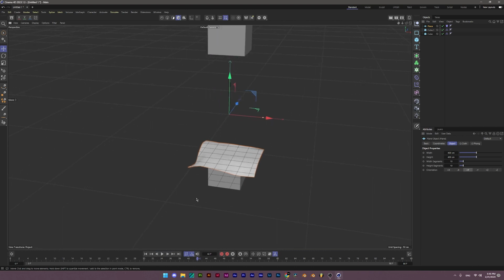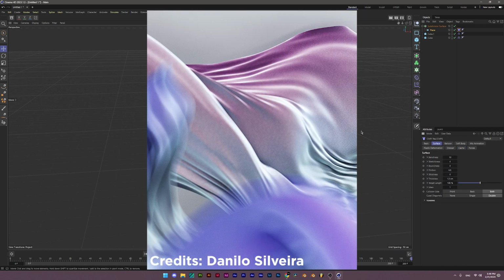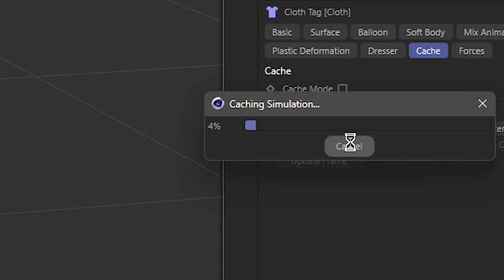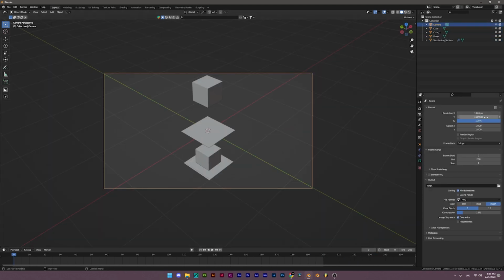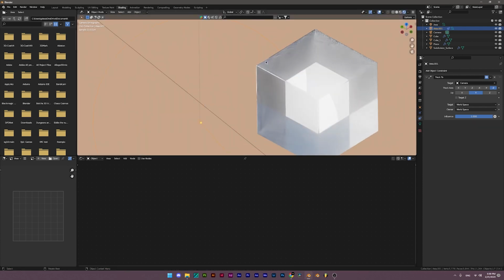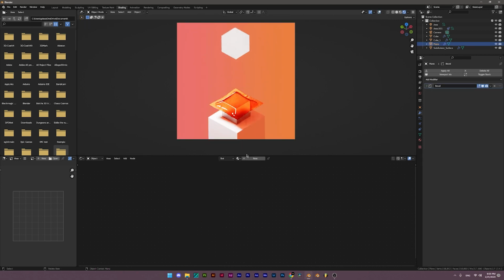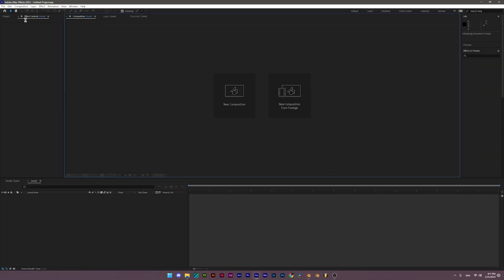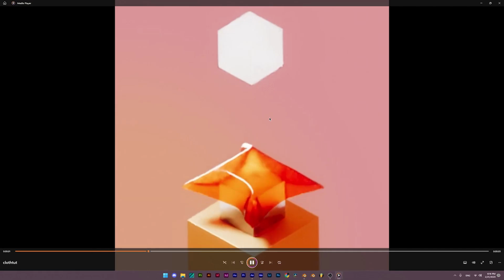Create BEAUTIFUL physics simulations in Blender & C4D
Hi guys! In today's video, I show my workflow for making simple physics simulations using Cinema 4D and Blender; showing around the process and giving some quick tips.
I hope you enjoy the video and learn something new!